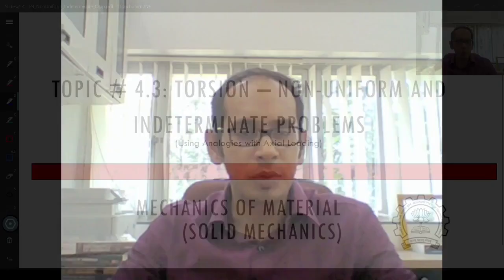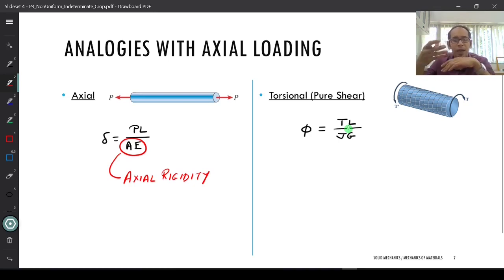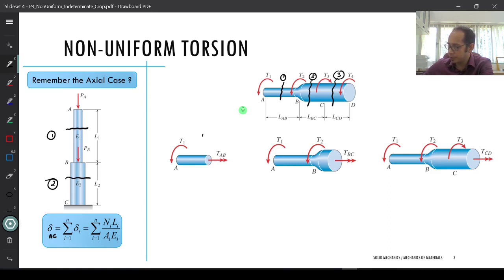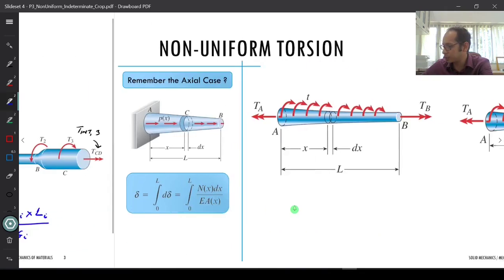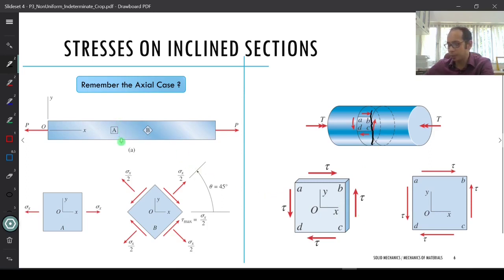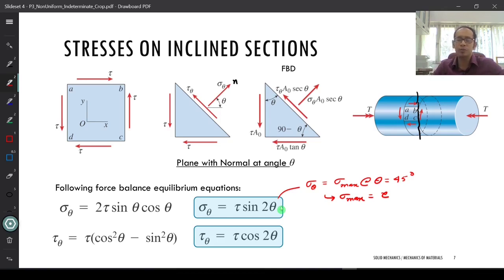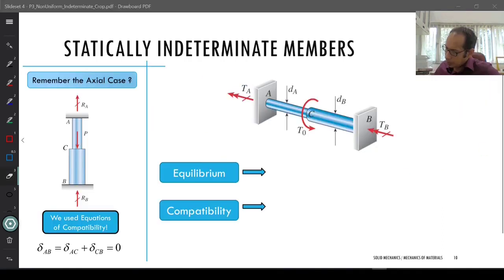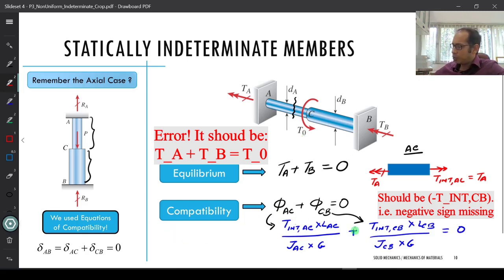Topic # 4.3 - Nonuniform Torsion: Part 1 (Analogies with Axial Loading + Indeterminate Structures)